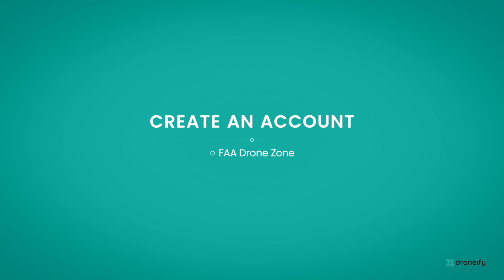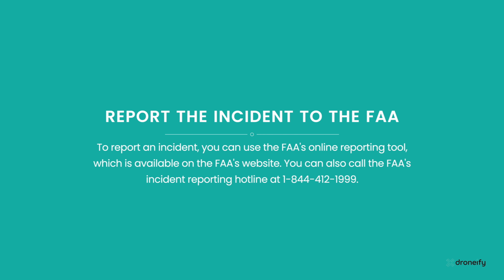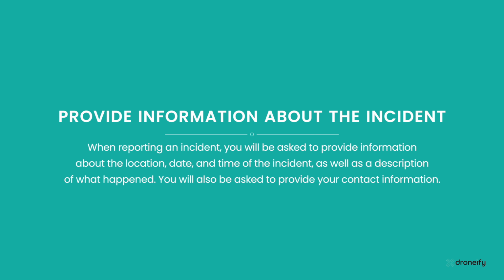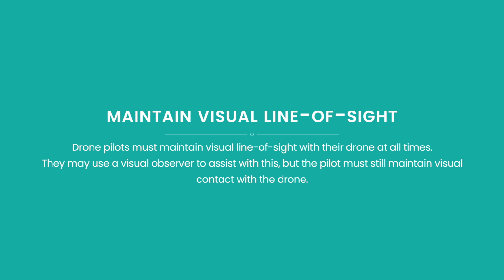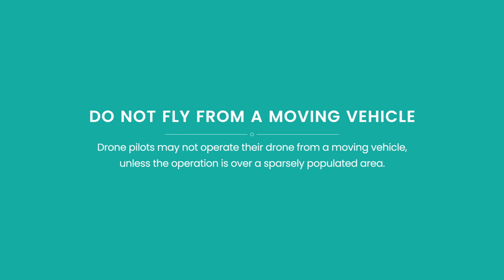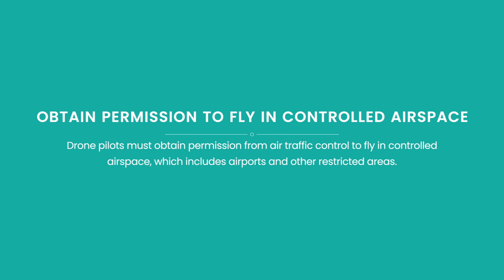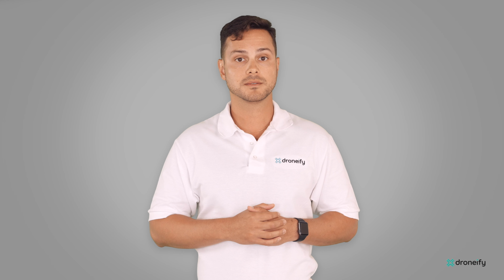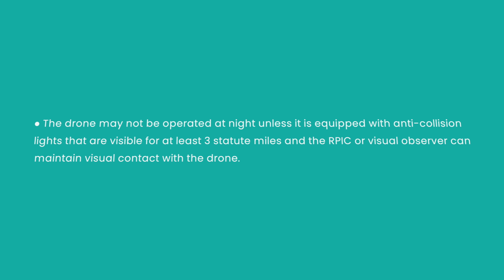FREE FAA Part 107 Drone Course by Droneify | Rules & Regulations (Section 1)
🎯 FREE FAA Part 107 Drone Training Course – Start Your Drone Career Today!

Are you ready to become a certified commercial drone pilot? 🚁
This 100% free FAA Part 107 training is designed to help you master the knowledge required to pass your test and launch your drone career with confidence.

Whether you're exploring drone operations for the first time or looking to take your skills to the next level, this course is your starting point.

👉 What you’ll learn:

✅ FAA regulations & airspace classifications
✅ Weather effects & drone performance
✅ Operational limitations & flight safety
✅ Part 107 test prep strategies

📜 No signup required. Just hit play and start learning.

🎯 Ready to Go From Operator to Business Owner?
Once you’re certified, the real opportunity begins.

At Droneify, we’re not just helping people fly drones — we’re helping them build real, scalable businesses in the fast-growing drone cleaning and inspection industry.

With the Droneify Licensing Program, you’ll get:
✅ Access to our cutting-edge drone cleaning technology
✅ Full access to our operational, organizational, and marketing systems
✅ Rights to operate under the Droneify brand in your exclusive territory
✅ Ongoing support, marketing, and lead generation
✅ Your own protected region and client pipeline

This is more than just flying drones — it’s about building a future-proof business in a multi-billion-dollar industry.

💬 Drop a comment if you have questions about the Part 107 exam — or launching your own drone business